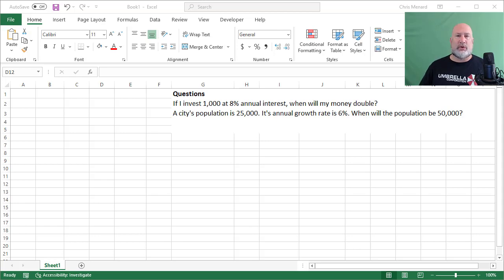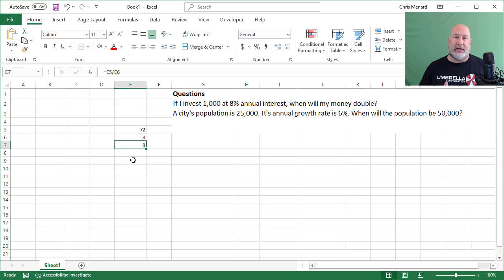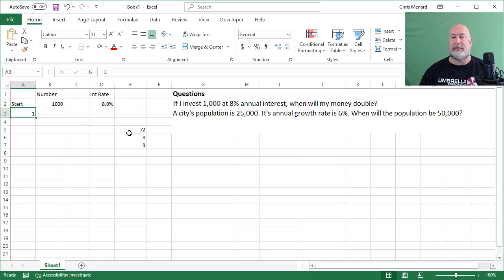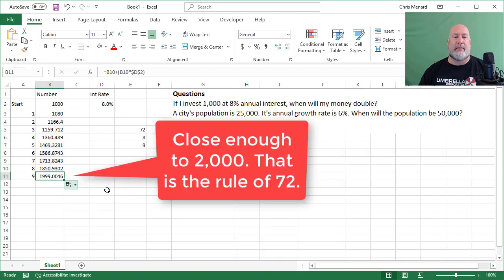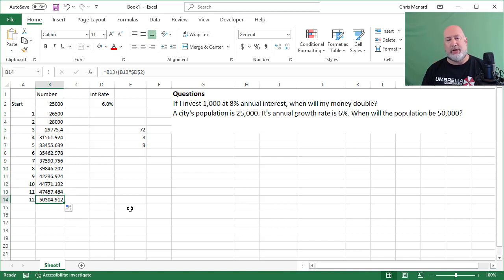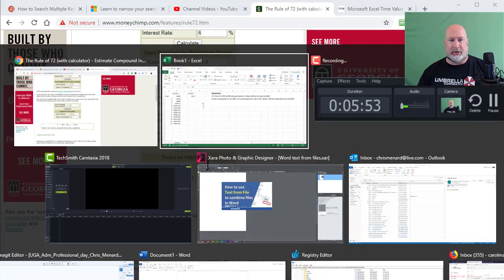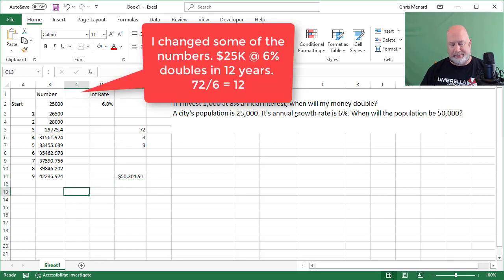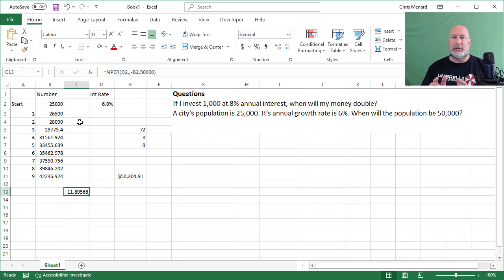The Rule of 72 demonstrated in Excel by Chris Menard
The rule of 72 finds the number of years to double your money at a given interest rate. Doing the math in your head is easy. Take 72 and divide by the interest rate.
Example: When will $1,000 double at an 8% interest rate? The answer is 9 years. 72/8=9
Example 2: A city is growing at 6%. The population is 25,000. When will it double to 50,000? The answer is 12. 72/6=12

-- EQUIPMENT USED
○ My camera